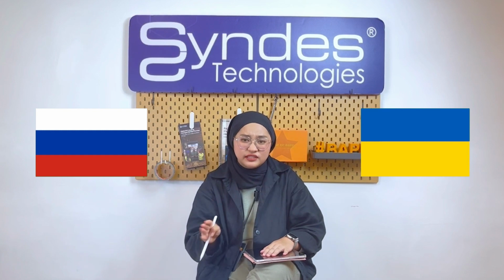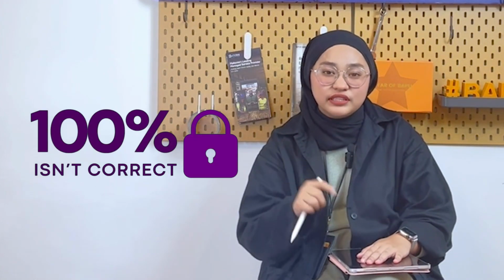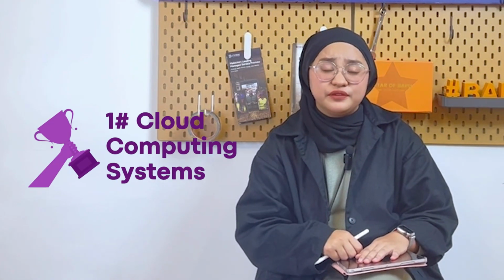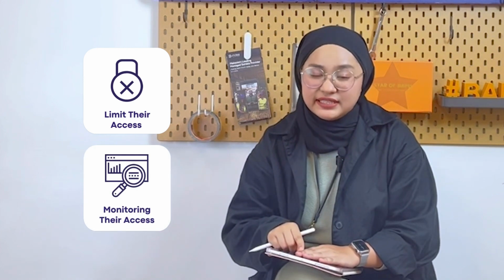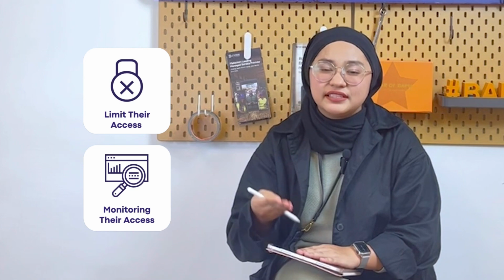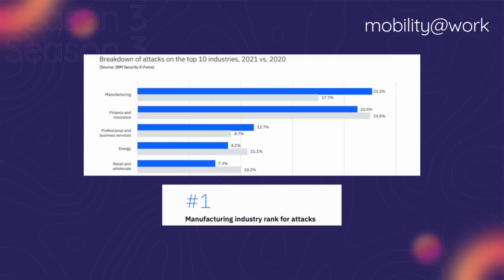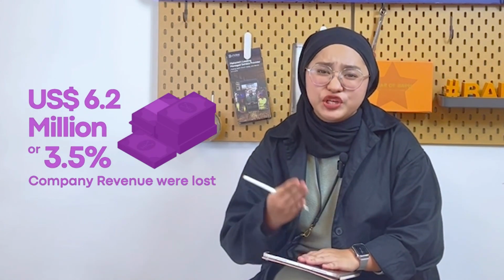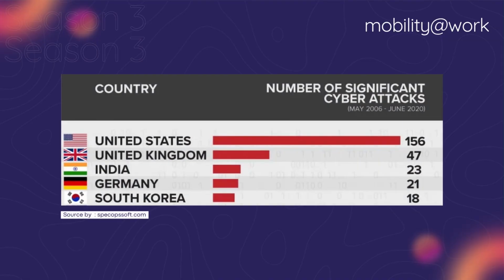Uncovering the Whys and Hows of Cloud-based Breaches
Welcome to Mobility@Work Season 3, the third episode of Ransomware, where we delve into uncovering the whys and hows of cloud-based breaches. With the increasing reliance on cloud technologies, it is crucial to understand the reasons behind these breaches and the tactics used by cybercriminals. Tune in to uncover the secrets of cloud-based breaches and gain valuable insights into protecting your data.

This episode covers:

Cloud computing vulnerabilities: the dark side of innovation
Common methods of compromising cloud computing systems
Industries and countries most targeted by cloud attacks
Impacts of cloud attacks and the ongoing fight against cyber threats

Mobility@Work Season 3 is hosted by Fatin Japre from SYNDES Technologies.